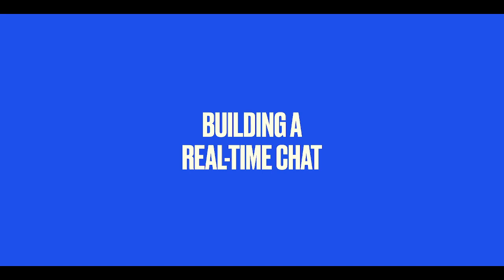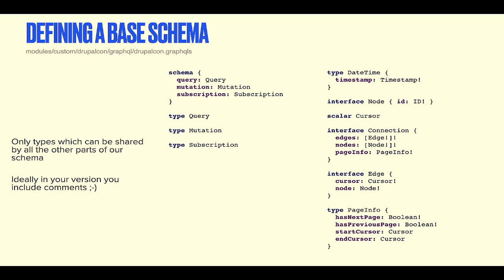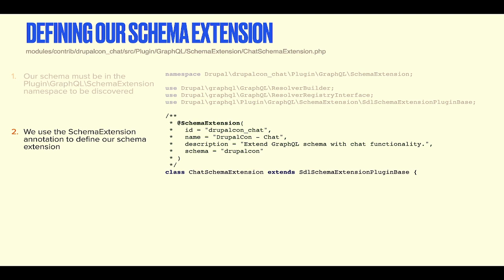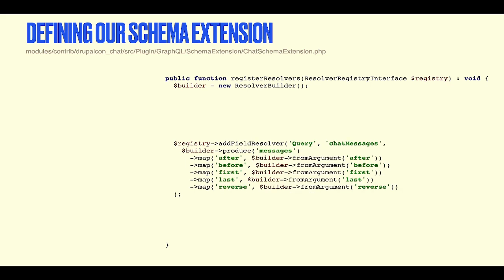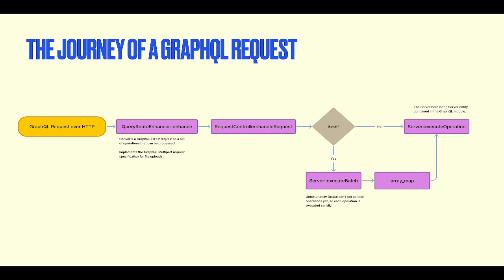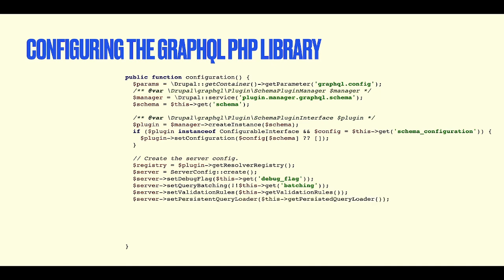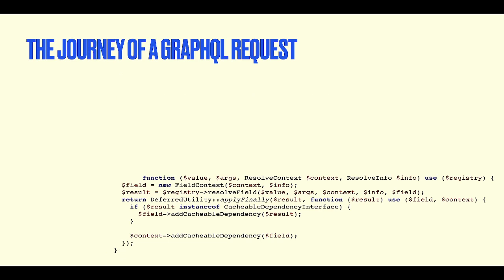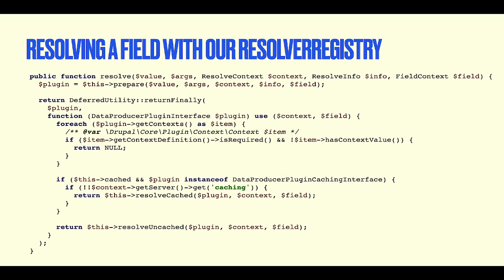MAKERS & BUILDERS - Building a GraphQL API - Beyond the basics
Creating a GraphQL API is about more than just exposing your data. To build an API that’s delightful to use for your API consumers you must consider the use cases. Version 4 of the GraphQL module enables you do to so, with the downside that you have to design your entire schema.

In this session, I'll take you from nothing to having implemented the three GraphQL operations (query, mutation and subscription) in Open Social. We’ll explore inner workings of the GraphQL module and take a look at the library underneath it. It’s not as scary as you think!

We'll take a look at turning your schema into data using Drupal, using modules for a modular API, and why we load data the way we do.

Optional viewing before this session:

Sebastian Siemssen (a.k.a Fubhy)’s excellent introduction of the GraphQL module and how it worked up to version 3 at DrupalCon New Orleans 2016 It also explains why you may want to use GraphQL instead of e.g. a traditional REST API.